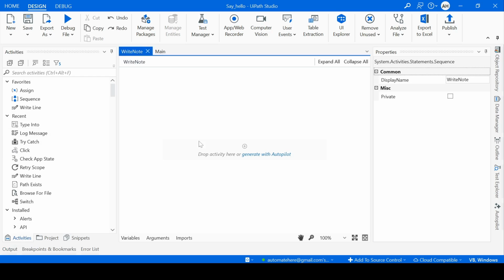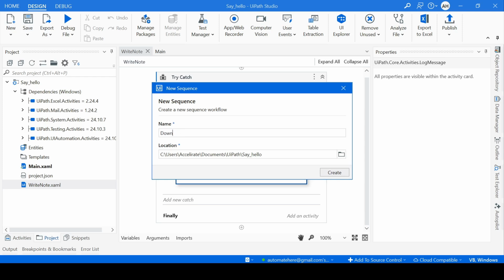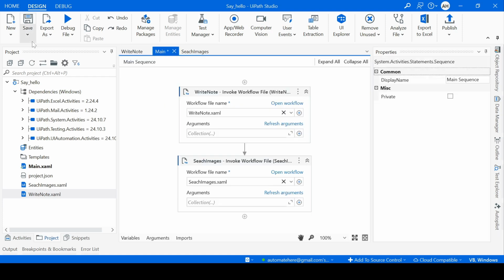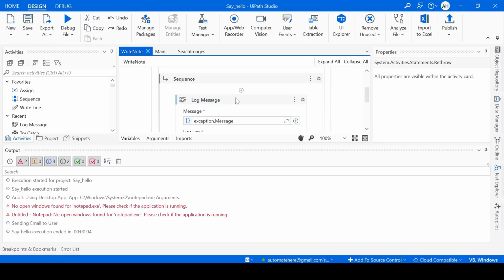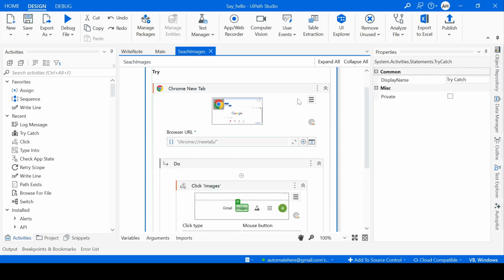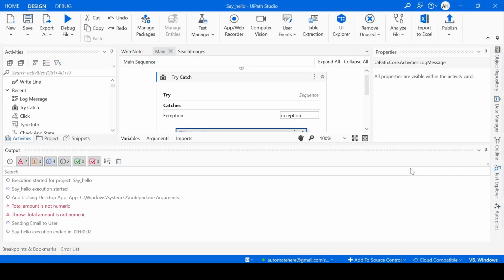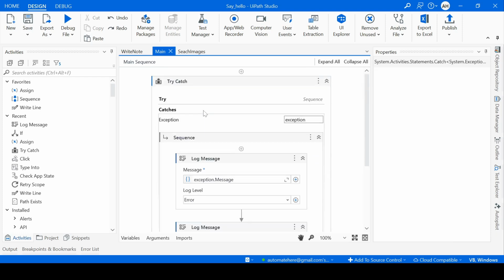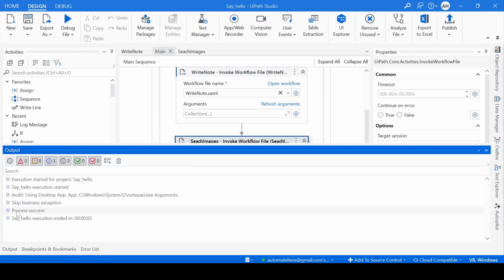Exception Handling - UiPath | Try Catch | Finally | Throw | Rethrow in UiPath